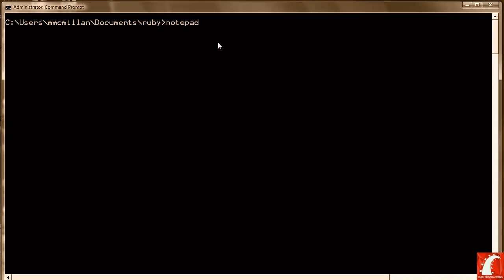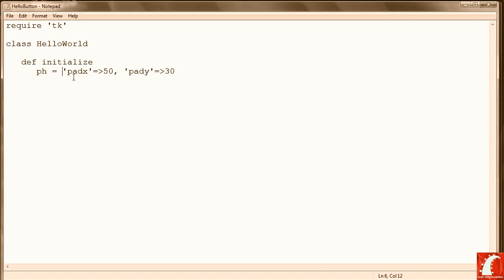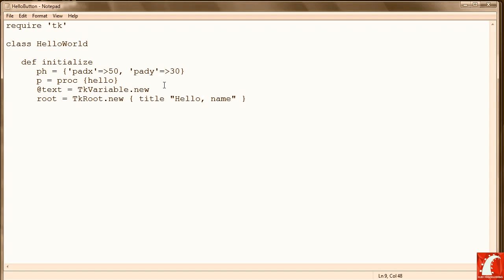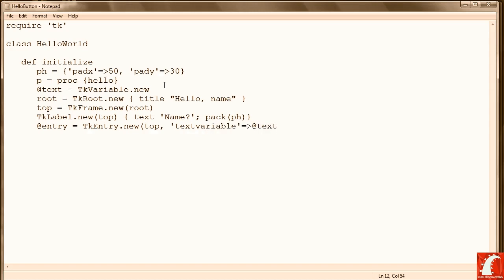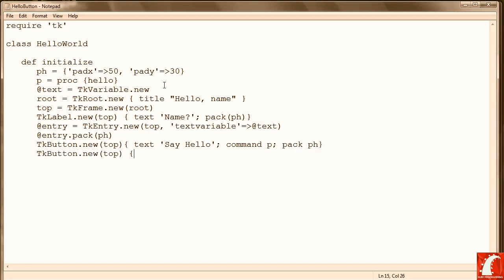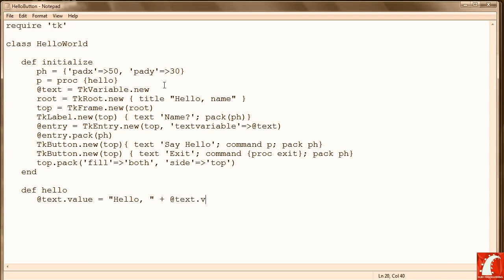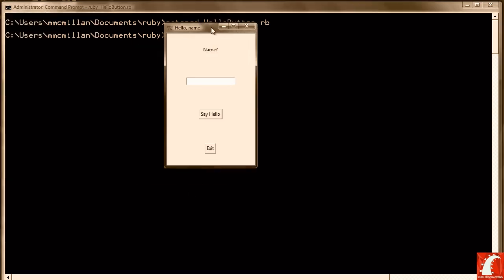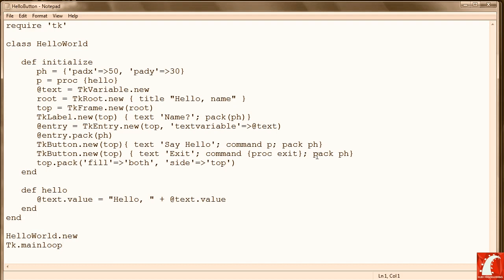72. Using Common Widgets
Presenting:
The Ruby On Rails Complete video Tutorials.

Rails are a web application development framework written in the Ruby language. It is designed to make programming web applications easier by making assumptions about what every developer needs to get started. It allows you to write less code while accomplishing more than many other languages and frameworks. Experienced Rails developers also report that it makes web application development more fun.

Lesson

Lesson

Lesson

Lesson

Lesson

Lesson

Lesson

Lesson

Lesson

Lesson

Lesson

Lesson

Lesson

Lesson